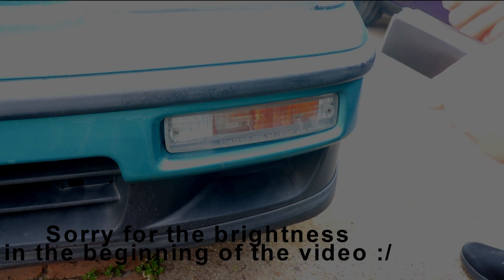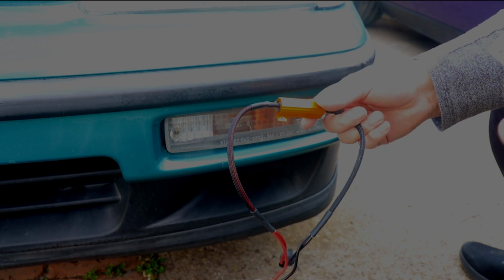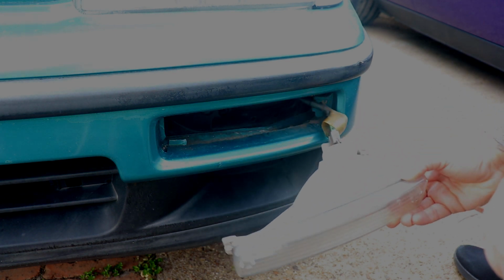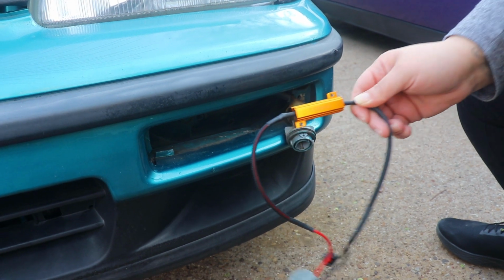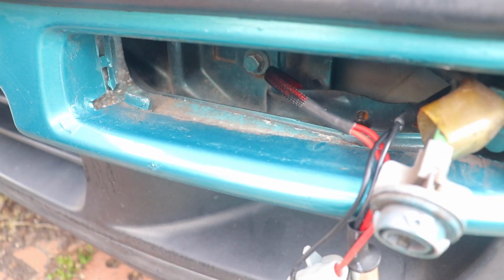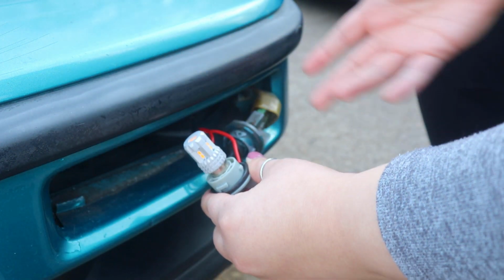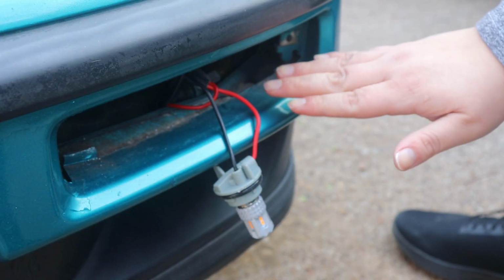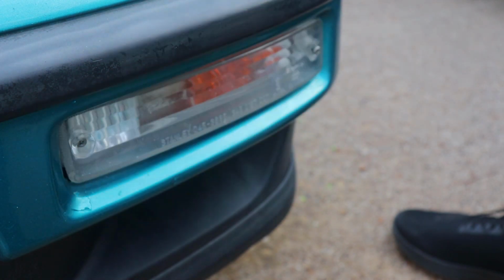DIY: Honda CRX LED Bumper Turn Signal with no Hyper Flash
In this video we are Installing and demonstrating the L.E.D Bumper Turn Signal with blinking bypass in a 1990 Honda CRX.  *** Sorry for the brightness at the beginning of the video, camera settings were set to too bright :)

Purchase from/ Items in this Video:
LED Bulbs
Resistor Adapter
Camera Equipment —

Camera : Canon EOS Rebal : Canon EOS Rebel SL2 DSLR Camera with EF-S 18-55mm STM Lens - WiFi Enabled, White
Mic: Rode VideoMicro Compact On-Camera Microphone with Rycote Lyre Shock Mount

Leave you questions and comments below.